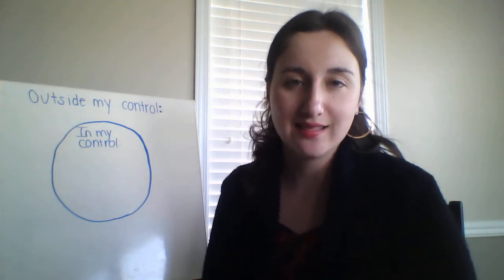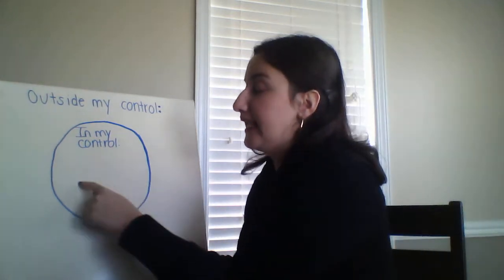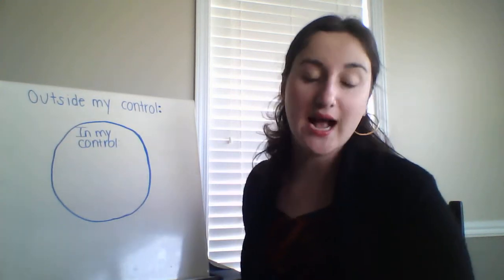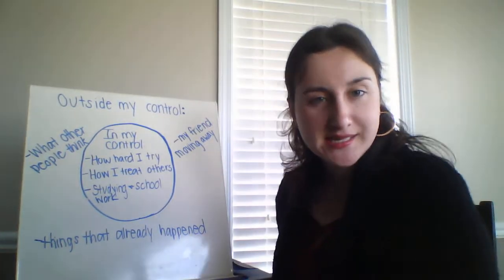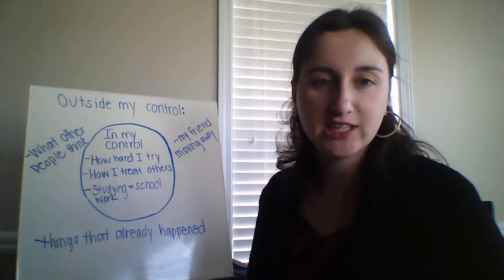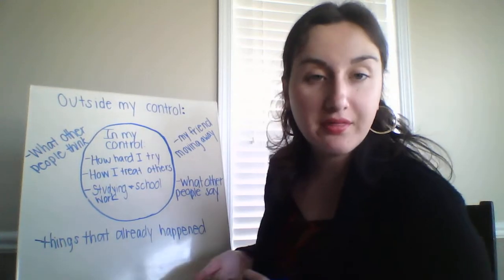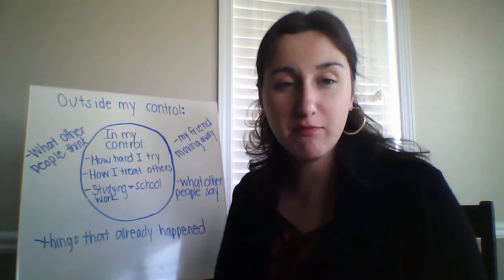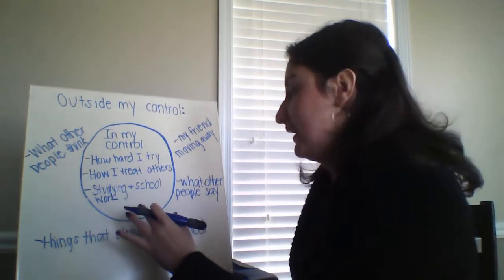Inside Outside of my Control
This is a virtual social emotional lesson.